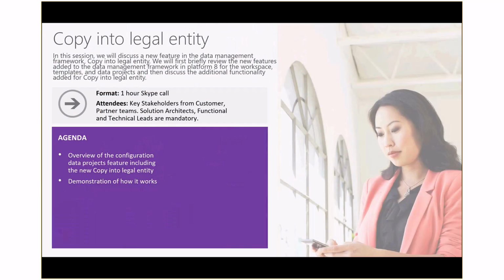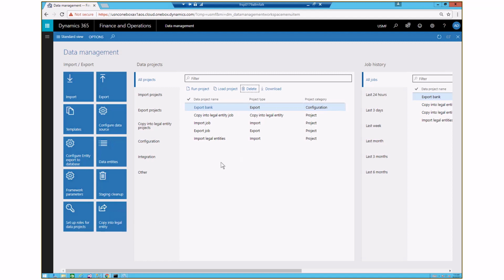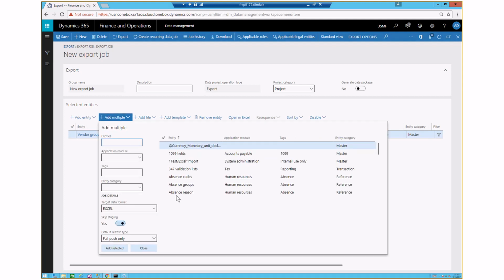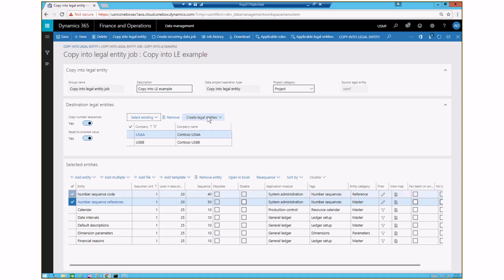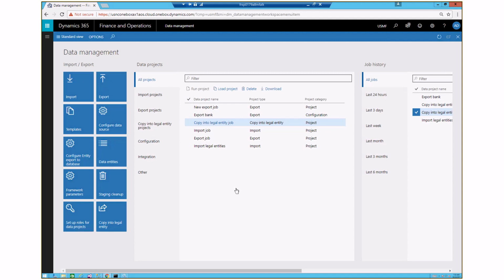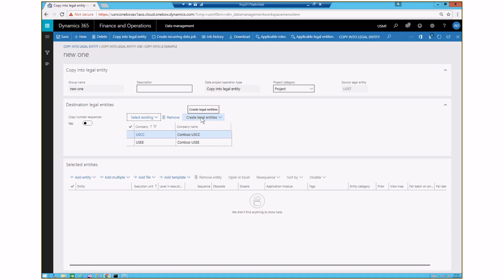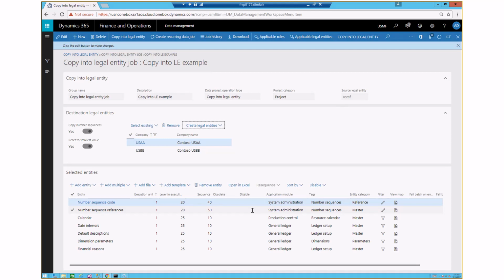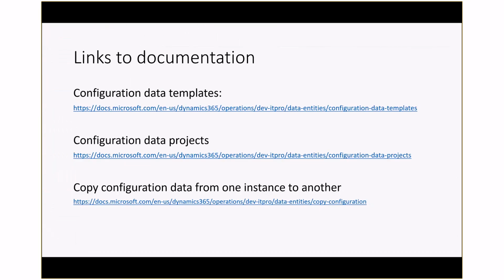Dynamics 365 Finance & Operations - Copy Into Legal Entity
In this session, we will discuss a new feature in the data management framework, Copy into legal entity. We will first briefly review the new features added to the data management framework in platform 8 for the workspace, templates, and data projects and then discuss the additional functionality added for Copy into legal entity.